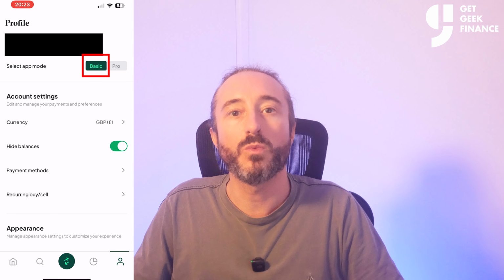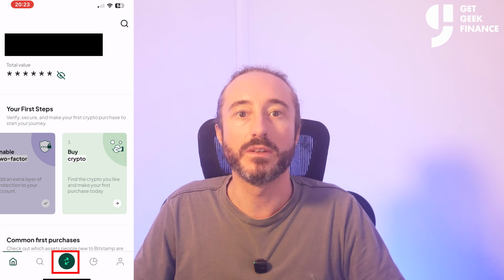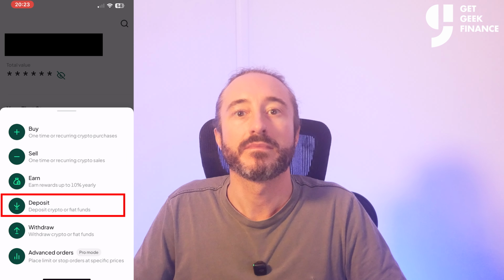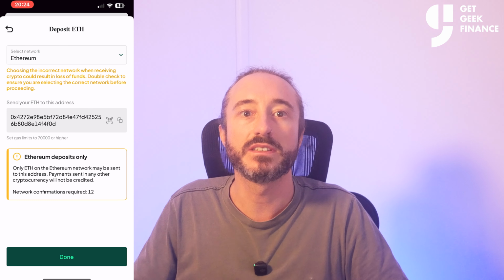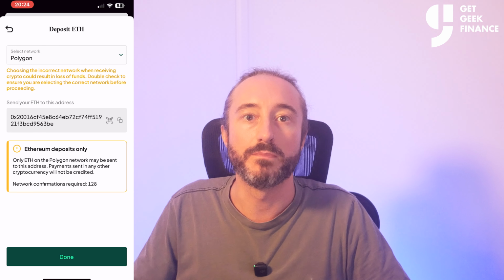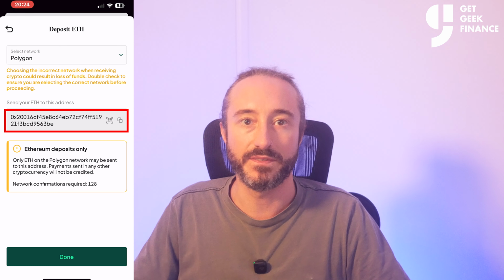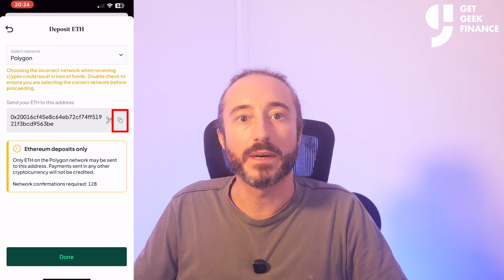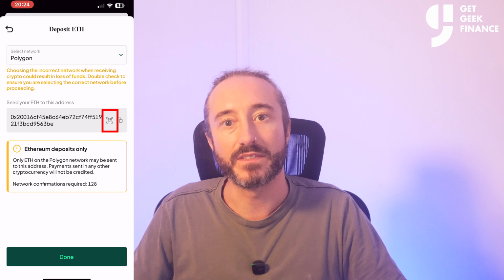HOW TO GET MY WALLET ADDRESS ON BITSTAMP APP (2026 Tutorial)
In this quick video i will show you how to find your Bitstamp wallet address on the Bitstamp mobile app. If you're planning to send crypto to Bitstamp, then you will need your wallet address and its critical to pick the correct wallet address and network so in this video i explain how to find this information.

*** CRYPTOCURENCY EXCHANGES I USE (Ads)